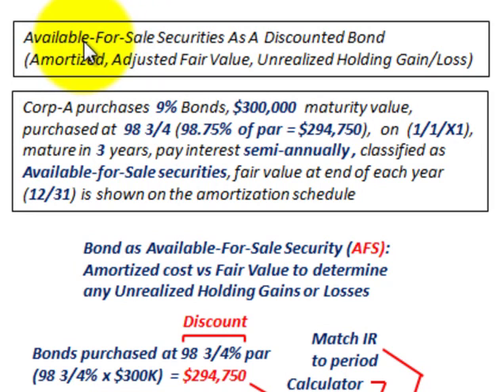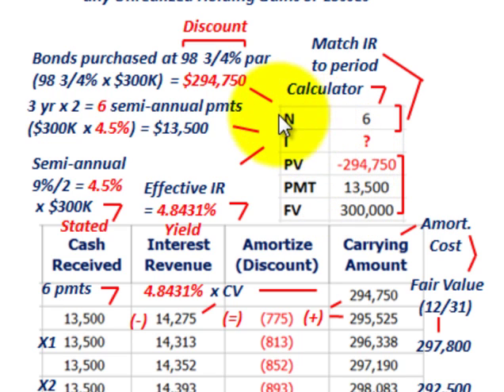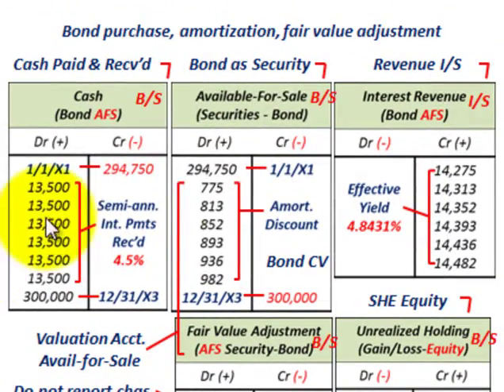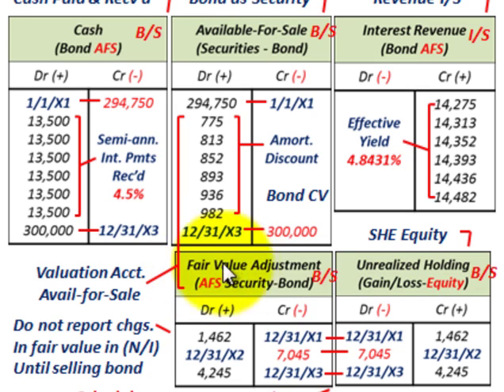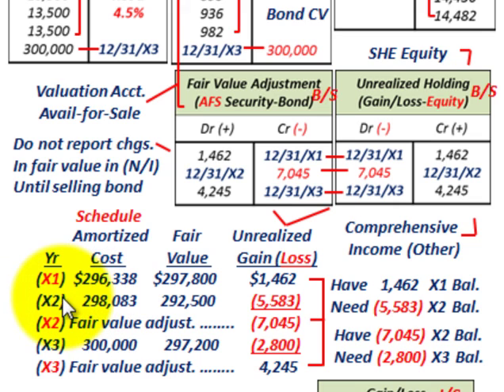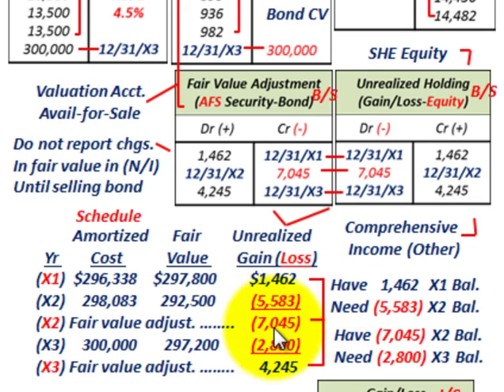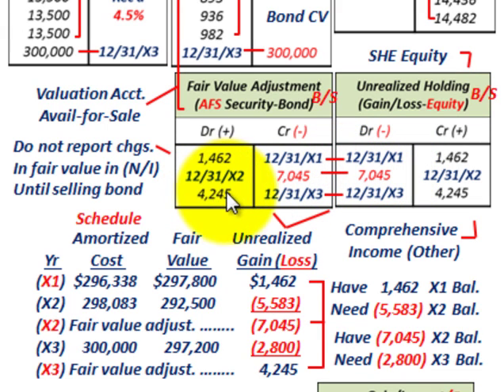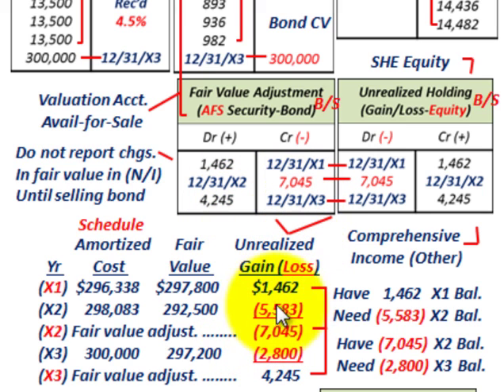Available For Sale Securities (Bond Amortization, Fair Value Adjustment, Unrealized Holding G/L)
Accounting for available for sale security (as a Bond purchased at a discount), calculating the yield rate, amortizing the bond, account for available-for-sale securities at fair value, record the unrealized gains & losses related to changes in the fair value in an unrealized holding gain or loss account, amortization schedule calculated and fair value of bond estimated for each reporting period, comparing the amortized cost to the fair value at each reporting period equals an unrealized gain or loss, fair value adjustment valuation account to the available-for-sale account any adjustment is recorded in the unrealized holding equity account,do not report any changes in the fair value adjustment account until sale or disposal of the bond, also included is gain or loss upon sale or maturity of the bond, example Corp-A purchases  9% Bonds, $300,000 maturity value, purchased at  98 3/4 (98.75% of par), on  (1/1/X1), mature in 3 years, pay interest semi-annually on (7/1) & (12/31), classified as Available-for-Sale securities, fair value at end of each year (12/31) is shown on the amortization schedule, detailed accounting by Allen Mursau